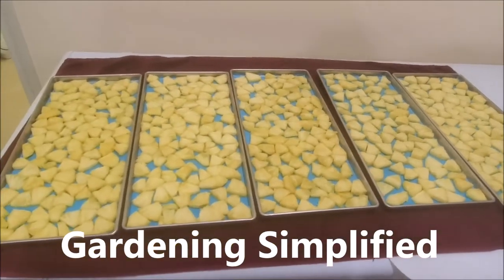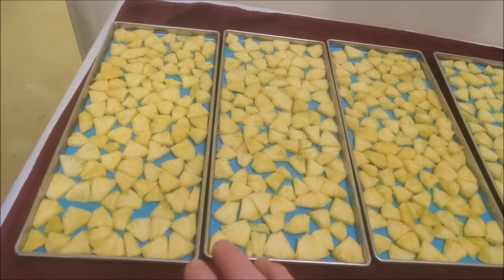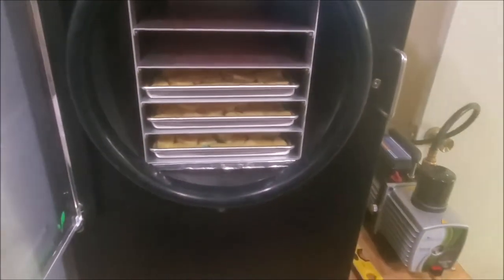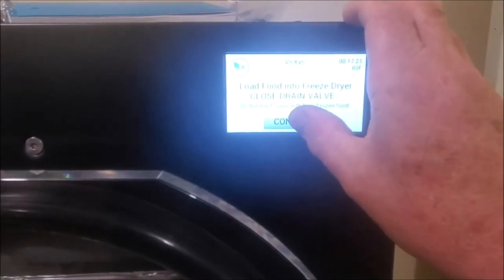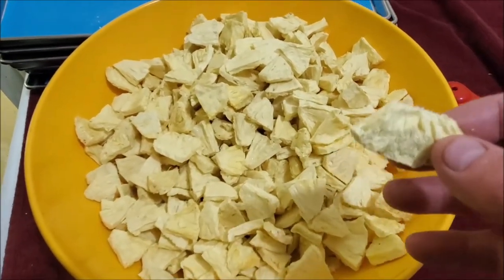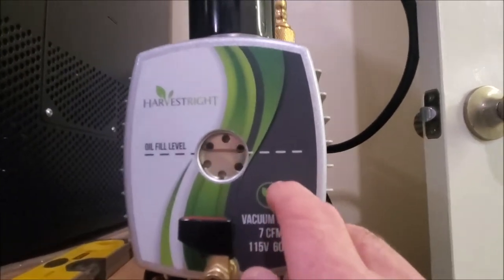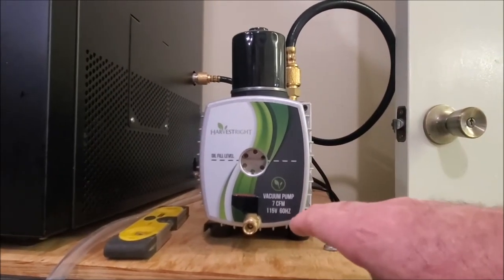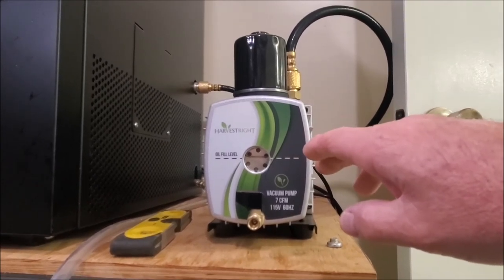Freeze Drying Pineapple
Pineapple makes a sweet treat, so we're going to freeze dry some while they're in season and the price in low. Since it is a juicy fruit, there are thing to consider.